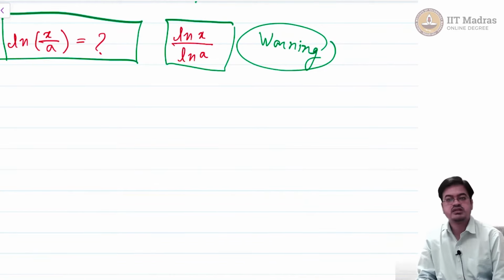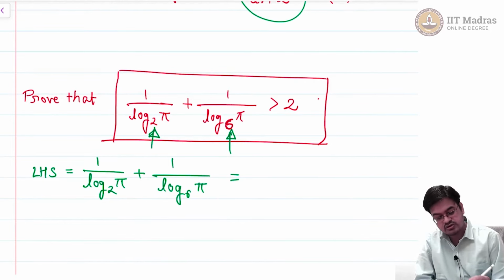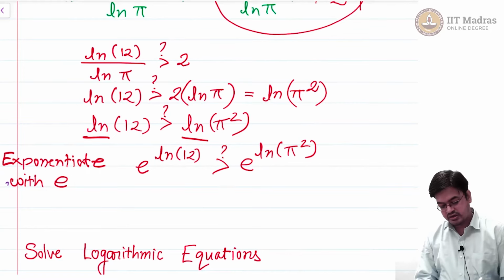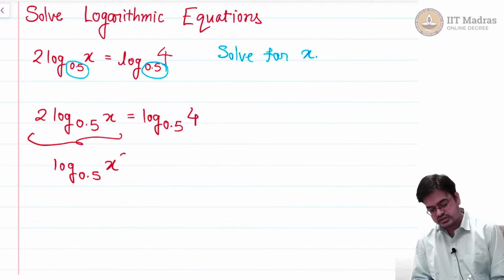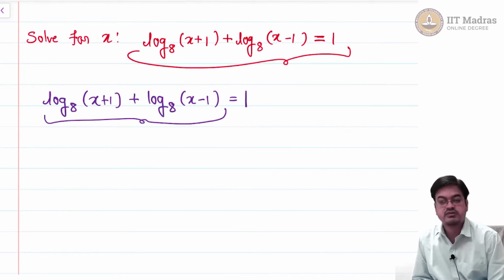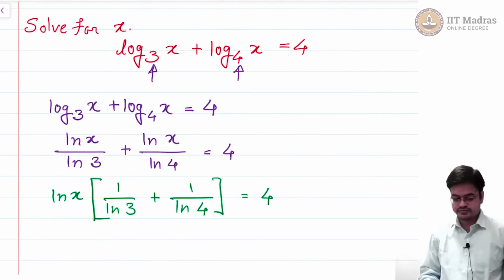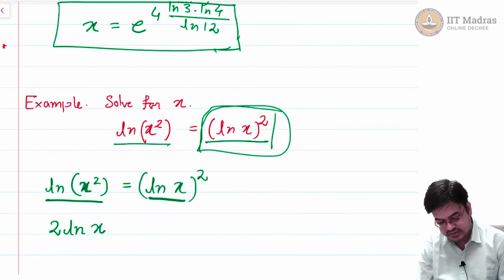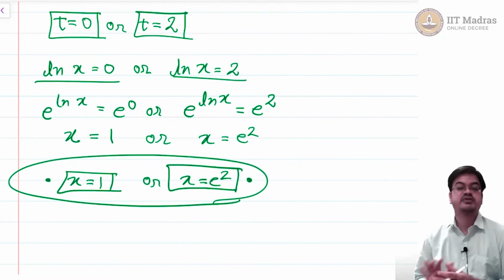W6_L7: Logarithmic equations – solving & applications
Video Overview
 In this lecture, we focus on solving equations involving logarithmic functions and their applications. We begin by plotting logarithmic functions with different bases using the change-of-base formula. Then, we prove logarithmic inequalities through exponentiation and work through equations with both same and different bases, including more complex forms. Careful attention is given to verifying solutions to ensure they lie within the domain of the logarithmic function. We also address ambiguous equations where multiple solution paths may appear.